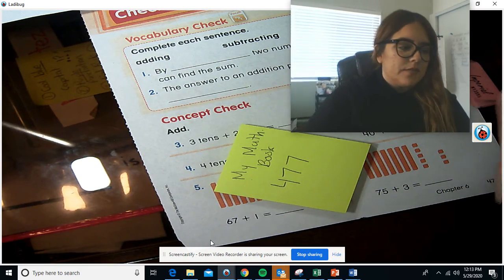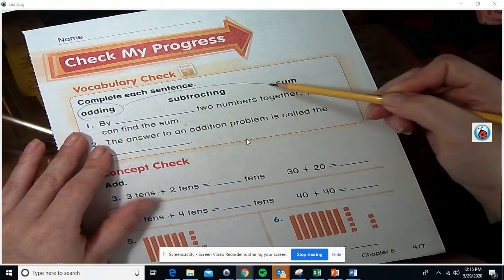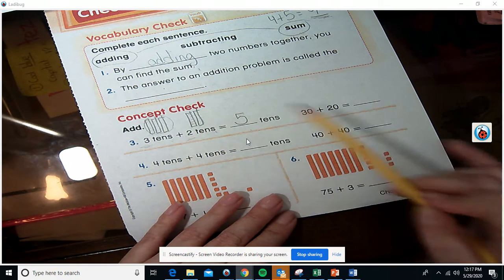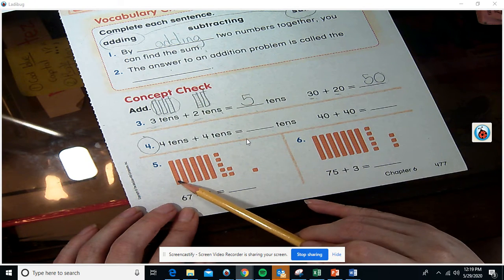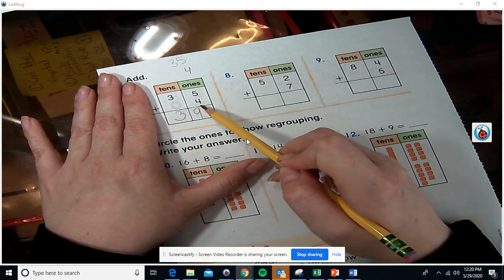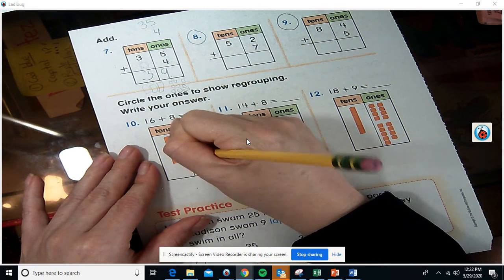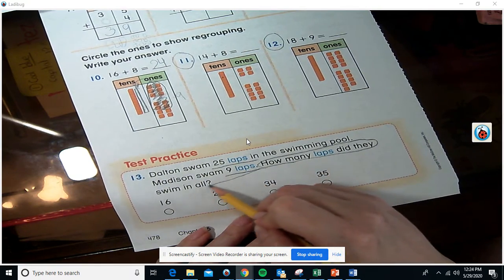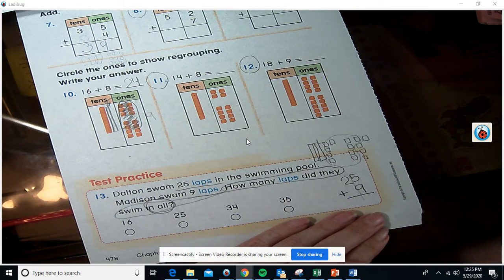Check My Progress- Math